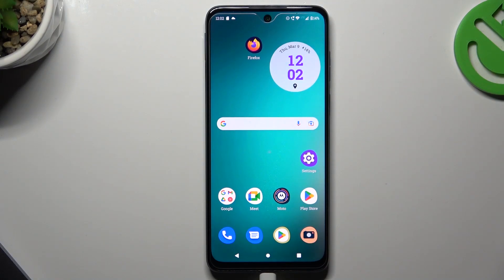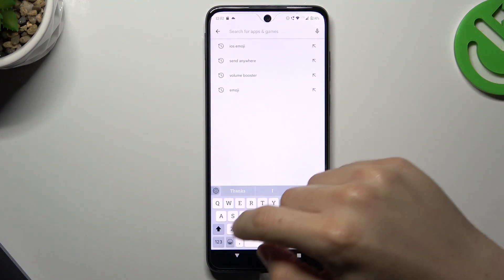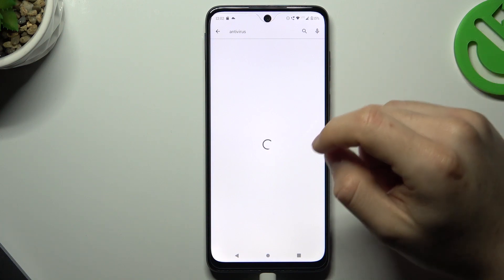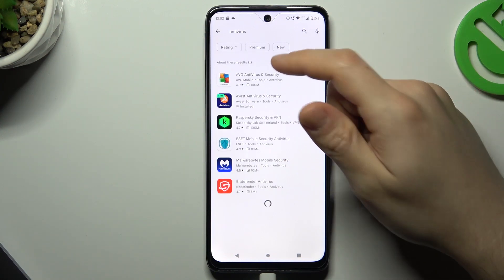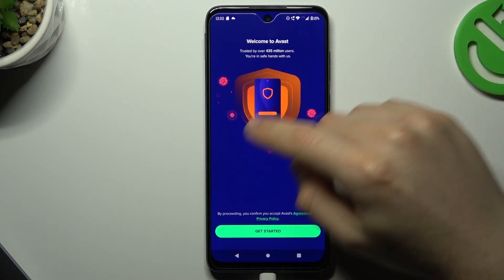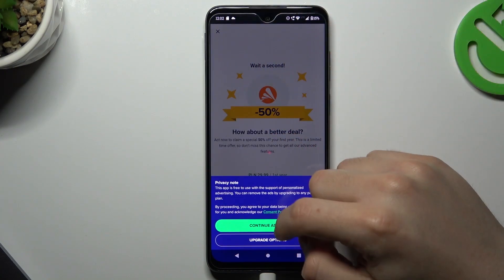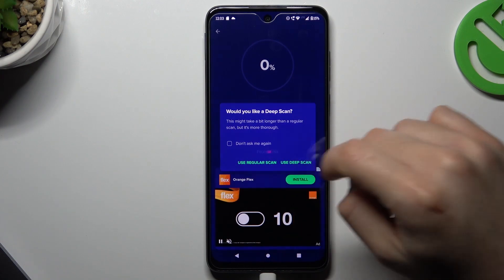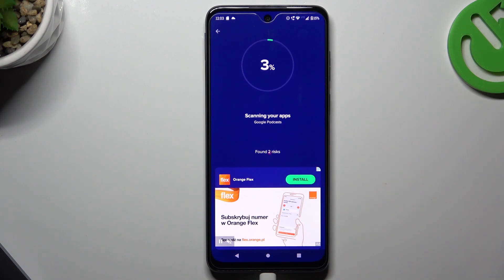How to Delete Malwares from Motorola Device? Remove Any Virus / Notification Software & Be Safe!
Hello! We have prepared this video for you to guide you on how to remove a virus from your Motorola device. Viruses can cause damage to your device and steal your personal data. We will show you how to remove a virus from your Motorola device quick & effective! is full of helpful resources to help you get the most out of your device. Check it out today!

How to remove a virus from your Motorola device?
How to protect your Motorola smartphone from viruses?
What is the importance of removing a virus and how to do it on your Motorola device?